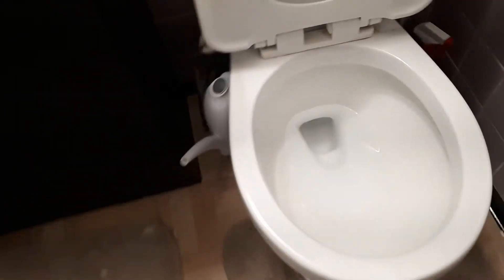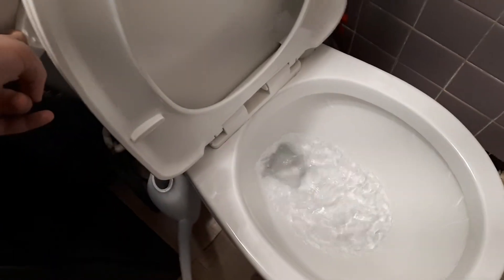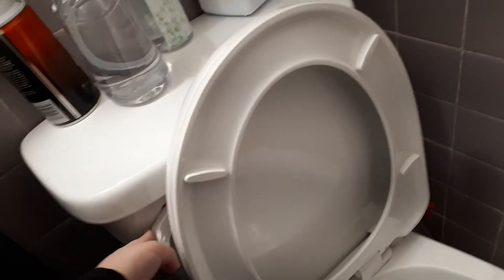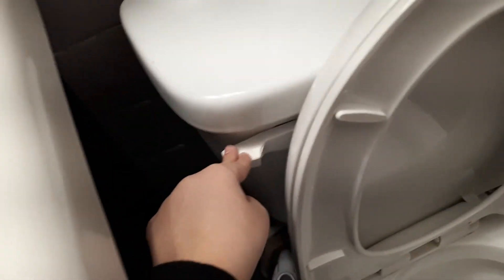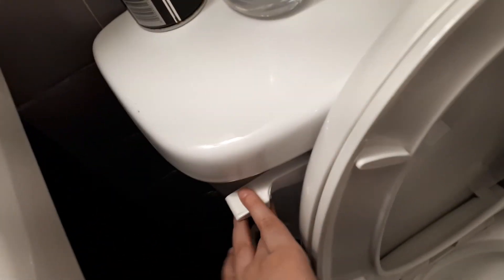Toilet hissing problem how to fix?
How do you fix this its been happening for months since grade 1